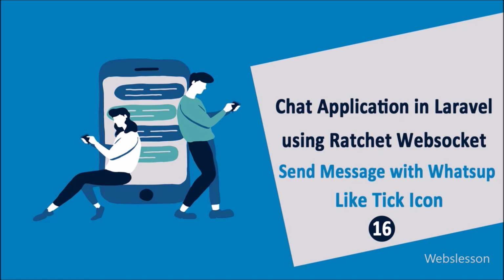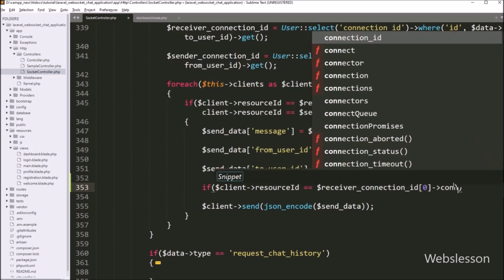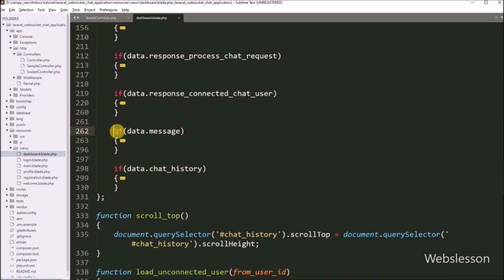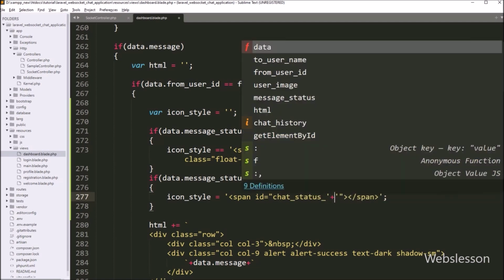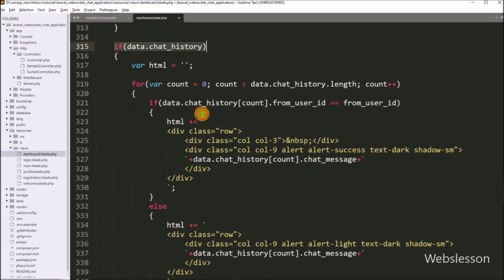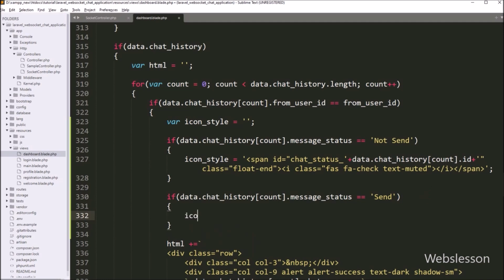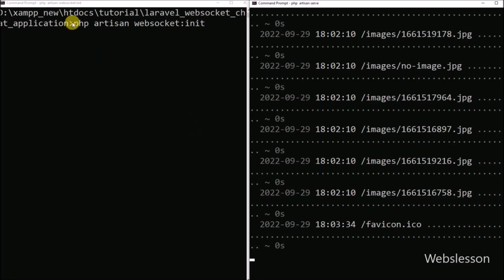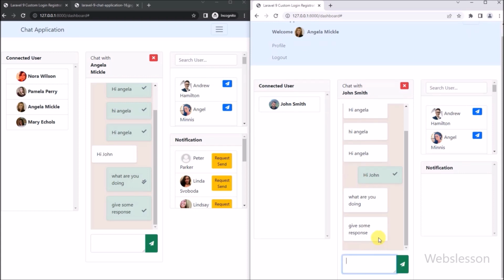Chat Application in Laravel using Ratchet Websockets - Send Message with Whatsup Like Tick Icon - 16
In this Laravel Web Socket Chat Application tutorial, we will show you how to display whatsup like Tick icon when Login User Send Chat message to other user by using Ratchet WebSocket and Vanilla JavaScript. So when user has send chat message then user can view single tick in gray color means chat message send from login user, double tick icon with gray color means chat message has been receive at receiver user and whatsup like double tick icon in blue color means receiver user has read your chat message. So this way we have implement whatsup like tick icon under this Laravel Chat Application.